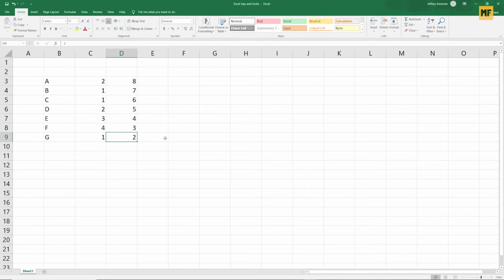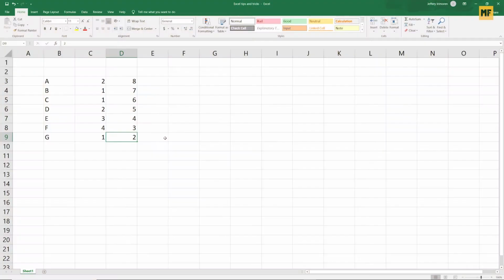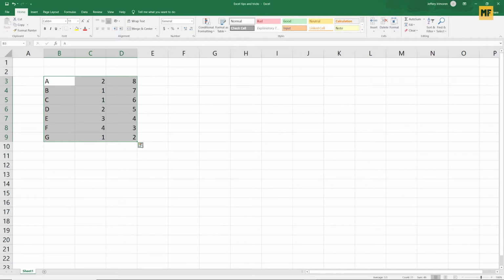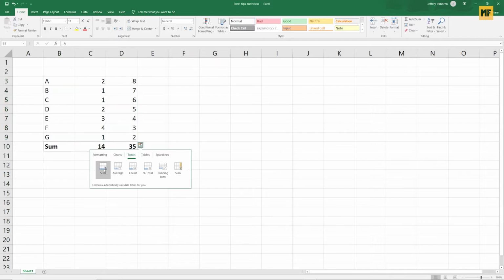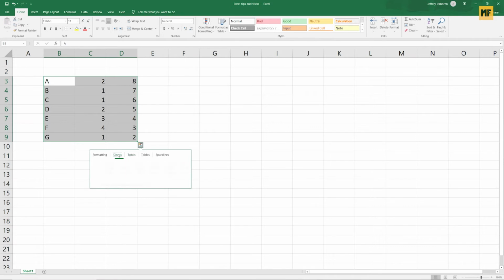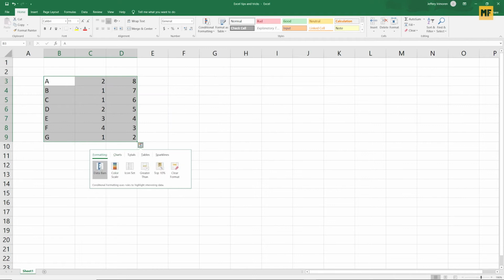What is the Quick Analysis Tool in Excel? | Excel Tips and Tricks #1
In this quick tutorial, you will learn about the quick analysis tool in Microsoft Excel.

How to Remove Multiple Instagram Account from Phone 2021